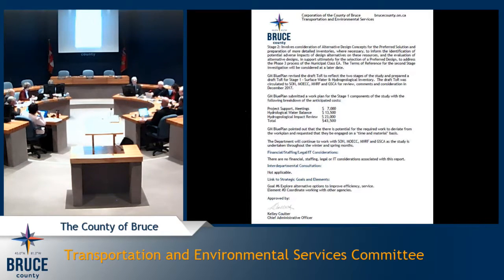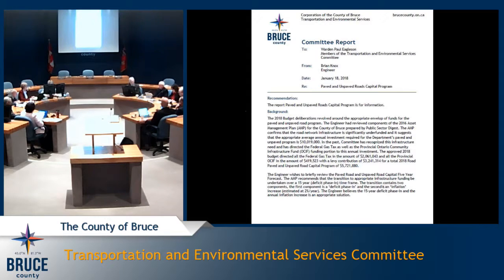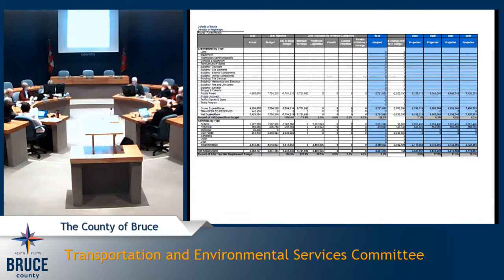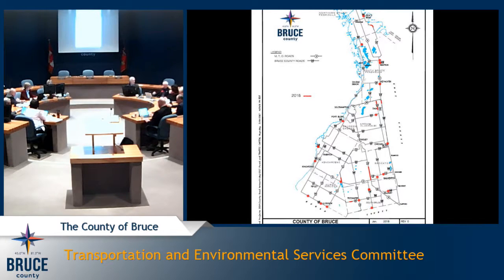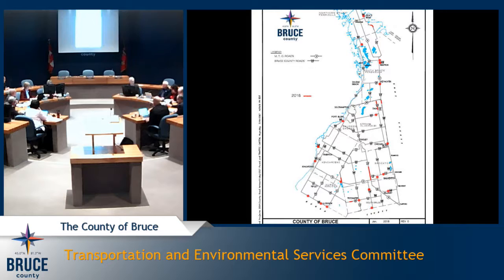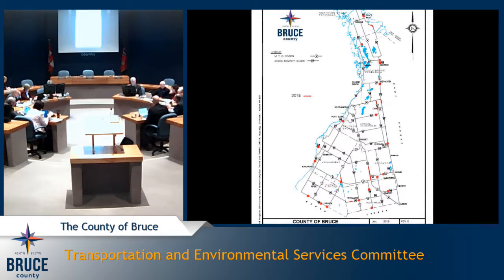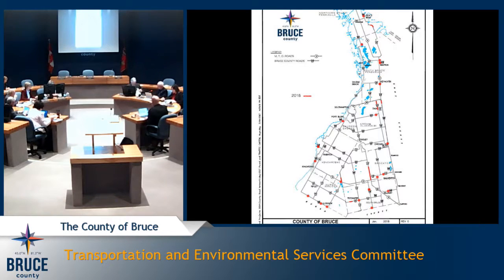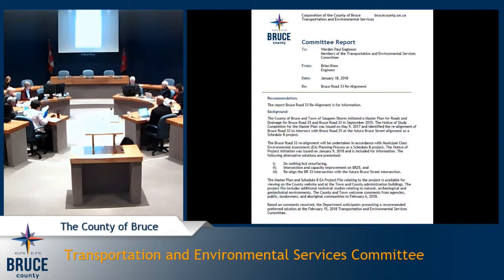Bruce County Live Stream- Jan 18, 2018 - Transportation and Enviromental Services Committee